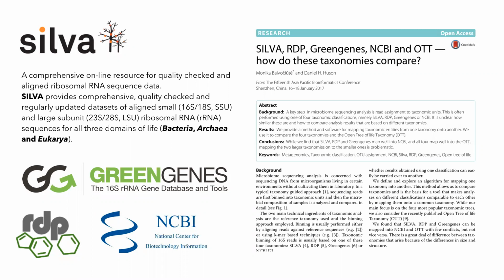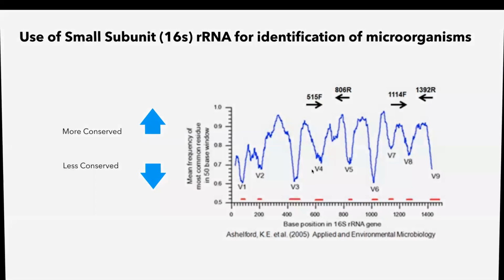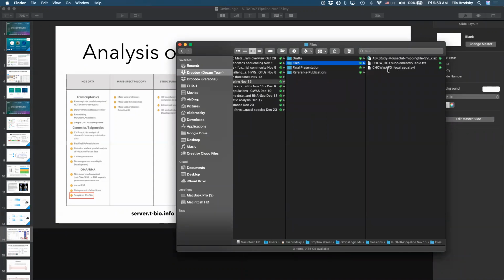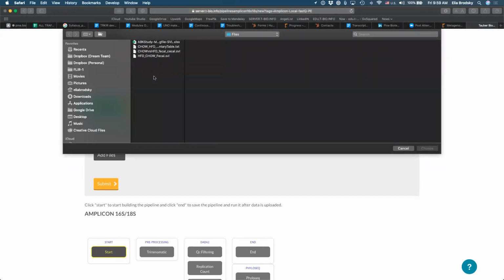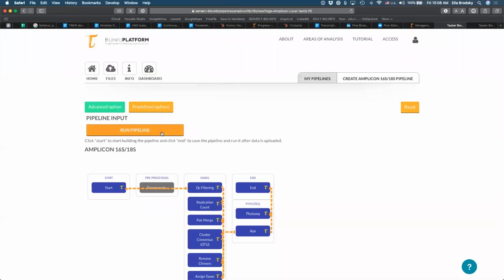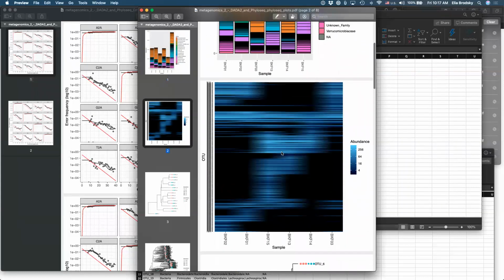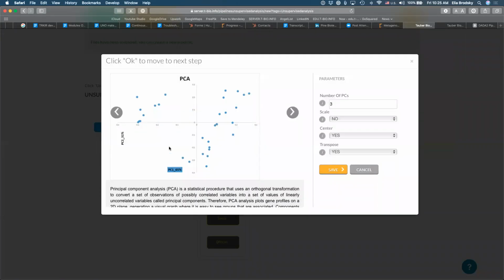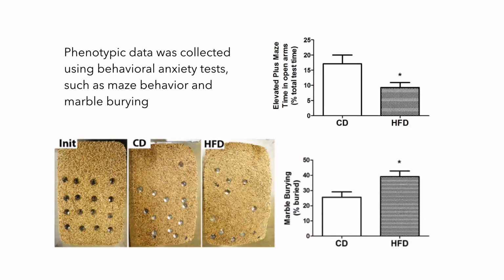OmicsLogic Metagenomics Session 6 DADA 2 Pipeline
In this session we will talk about the following topics:

Overview of DADA2, OTUs, Amplicon 16S/18S analysis algorithms
Pipeline demonstration
Data analysis and results